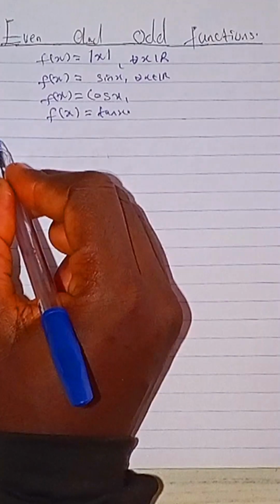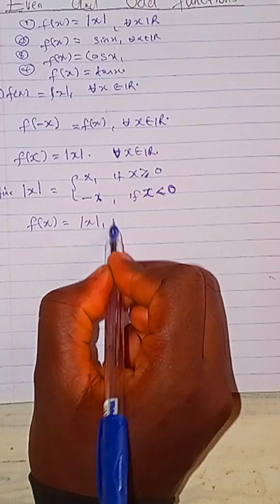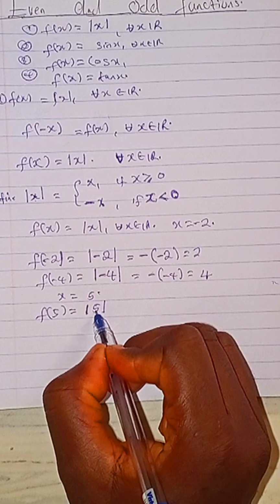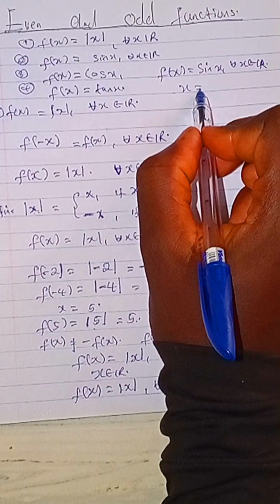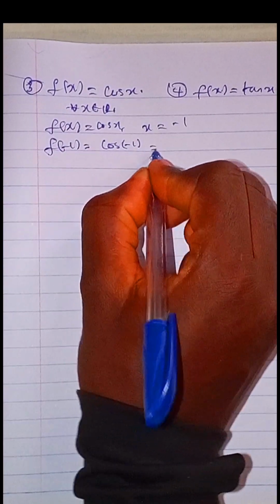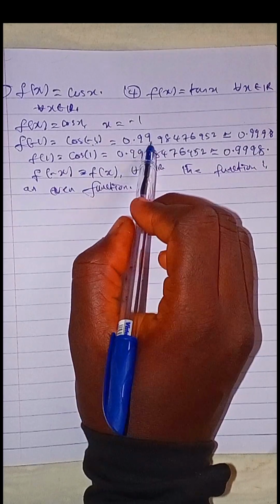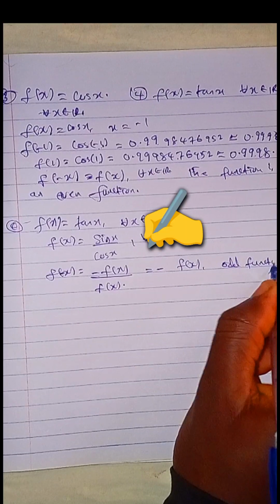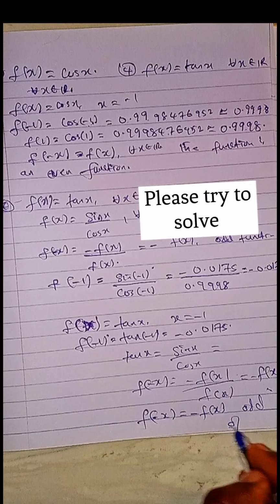Odd and Even function